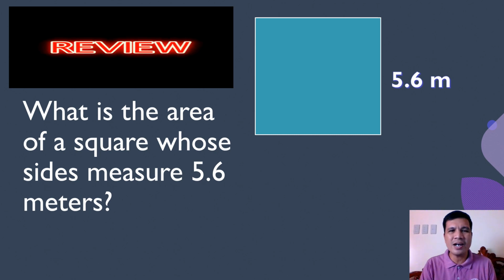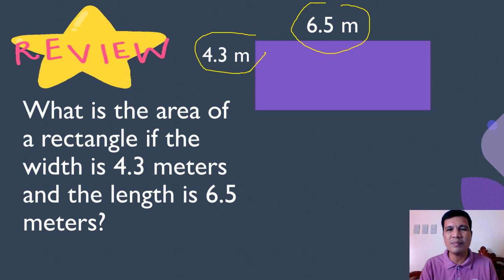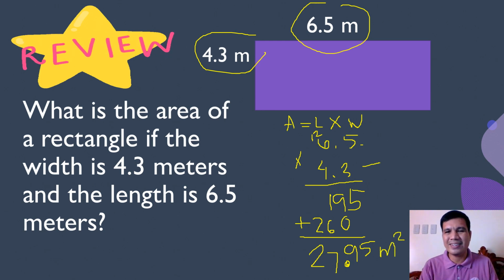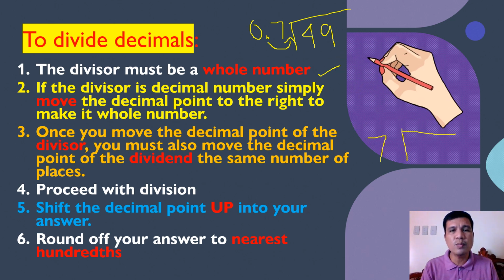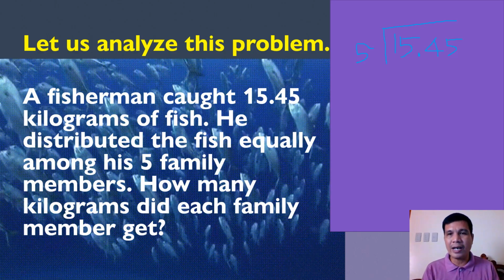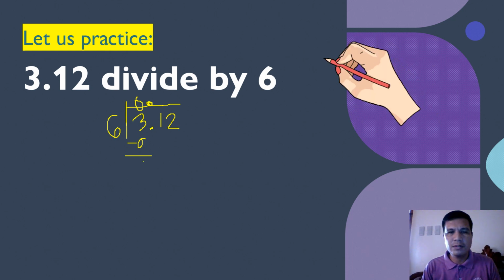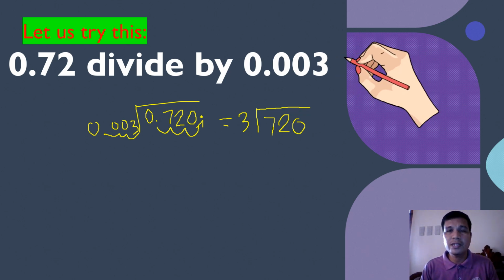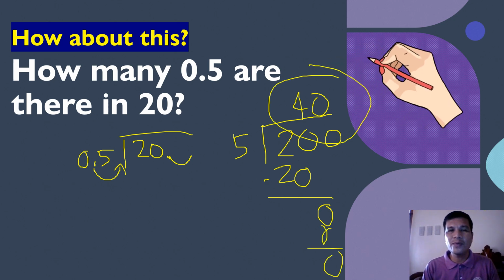DIVISION OF DECIMALS AND PROBLEM SOLVING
HERE IS MY TUTORIAL VIDEO FOR STUDENTS AND PARENTS TO UNDERSTAND THE STEPS AND RULES IN DIVIDING DECIMALS.